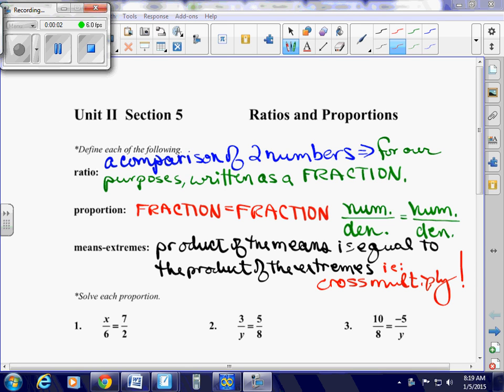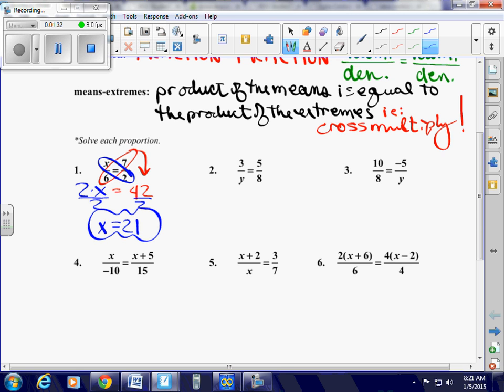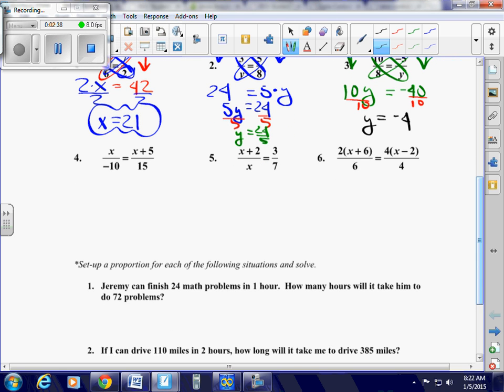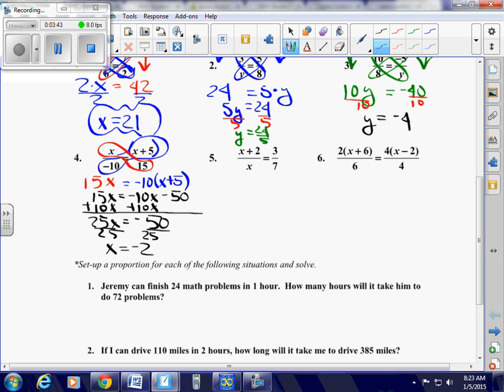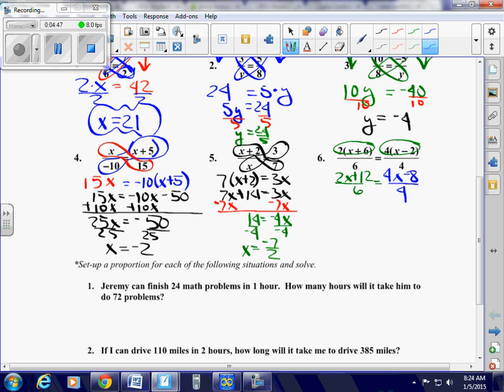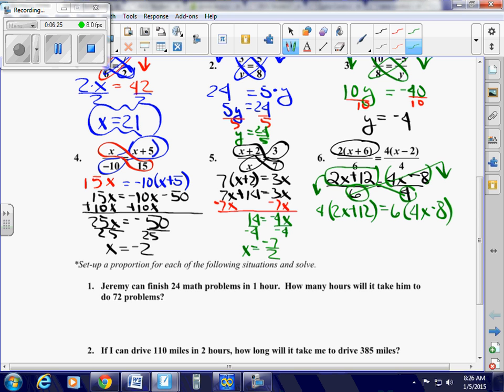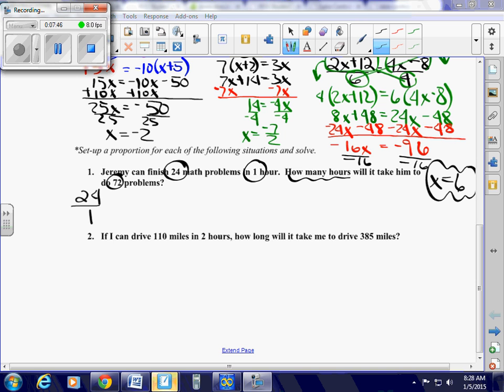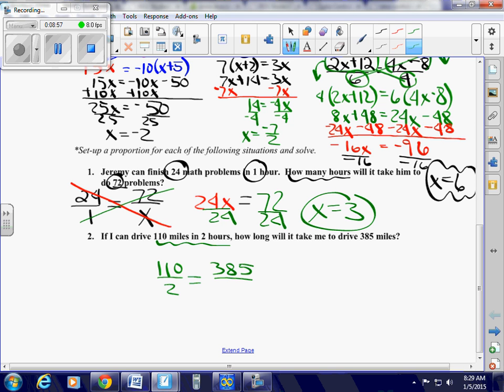Unit 2 Section 5 Ratios and Proportions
This video shows how to use cross-multiplying to solve proportions.